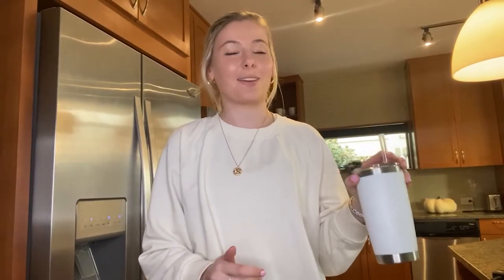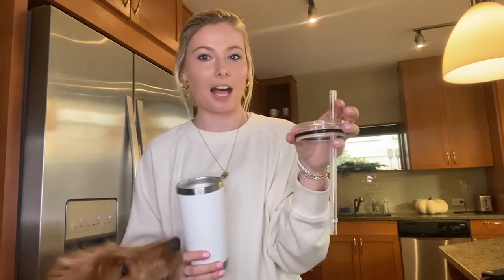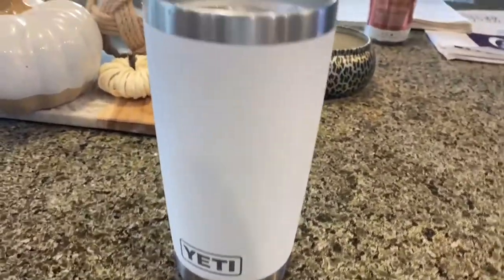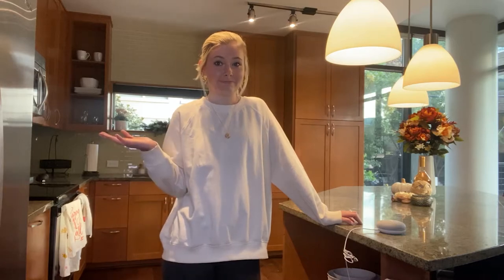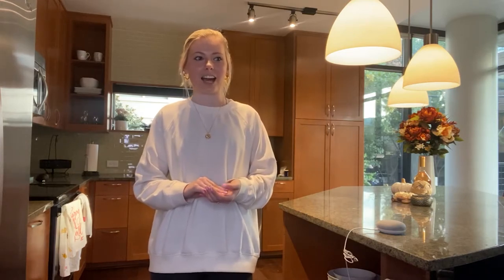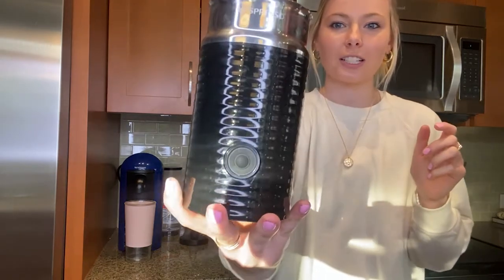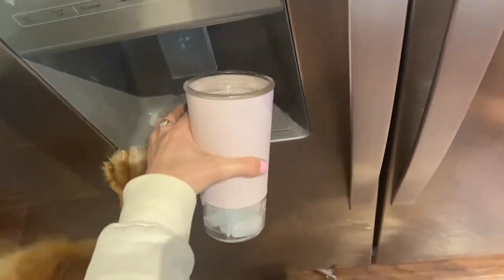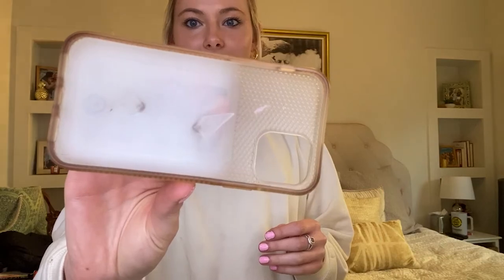Random Things I Use Daily and Swear By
These are all my favorite things I reach for every single day. I love all these products and think they've all made such a difference in my daily routine!

Yeti Cup
Yeti Straws and Lid
Google Home Mini
Nespresso Machine with Frother
Glass Tumbler
Pink Silicone Key Ring
Letter Key Chain
Apple Lightening Charger Base
Apple Lightening Charger Cord

Sweatshirt I'm wearing
Hoop Earrings I'm wearing